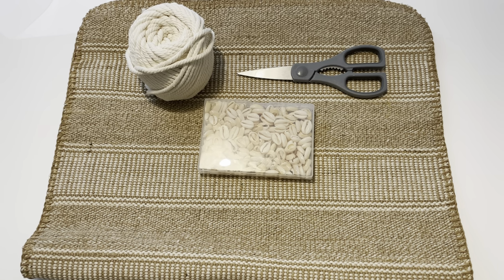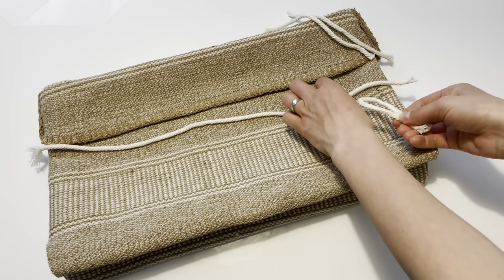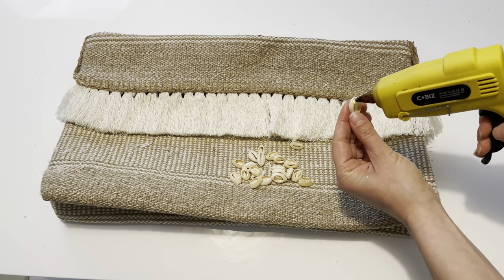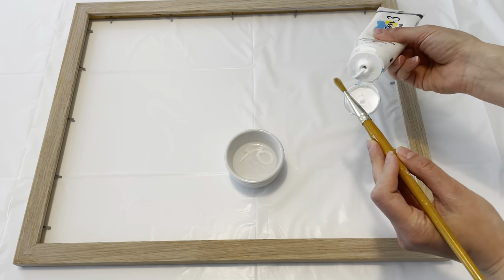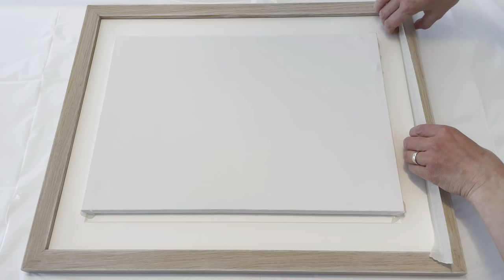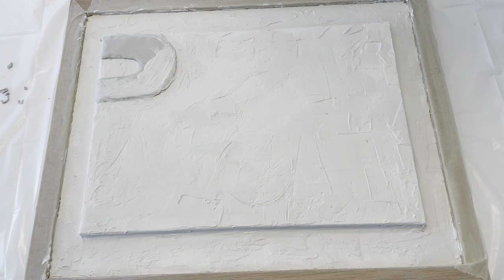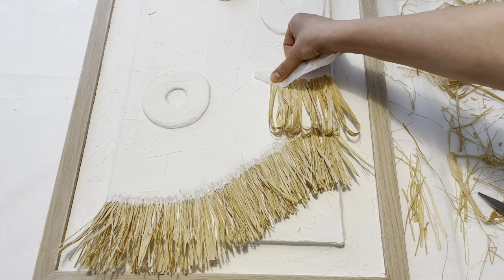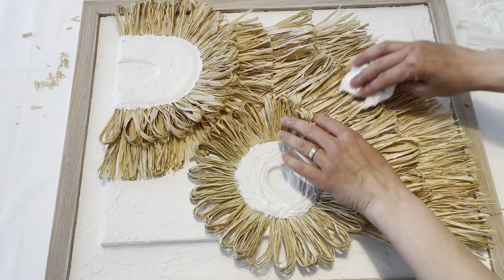Boho DIY Home Decor/ Wall Art and Throw Rug Storage Basket with macrame & seashells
Hello Friends,
In today’s video I am showing you an unique Boho stile wall art which I saw in Pinterest and it was too pricey for me and I decided to make it for myself.
The next project is beautiful storage basket which is very easy to make.

The materials I used for the basket:

- Throw Rug from IKEA

- Macrame Cord

- Sea shells

Materials I used for the wall art

- Picture frame

- Canvas A3

- Ready to use filler

- Raffia

- Acrylic paint